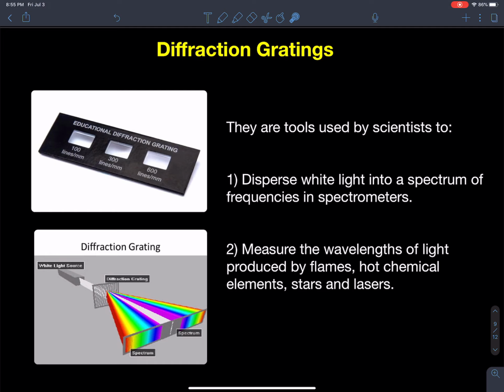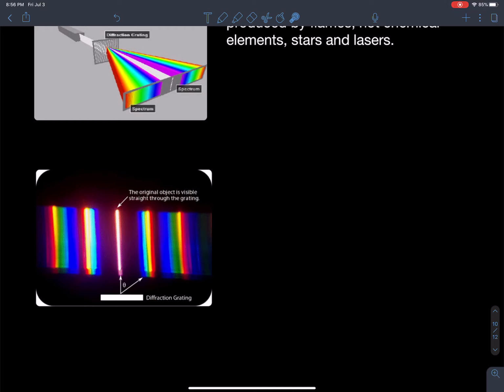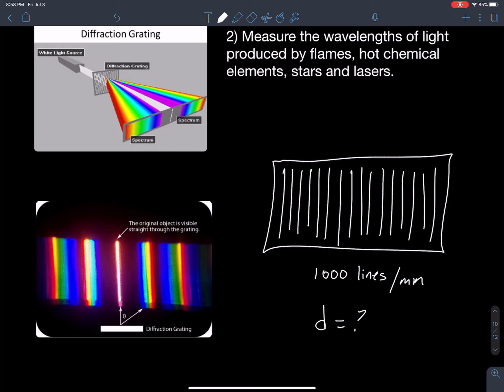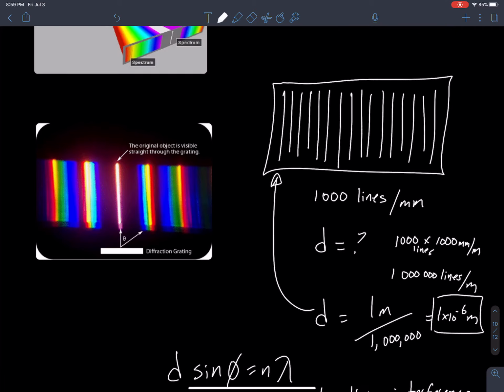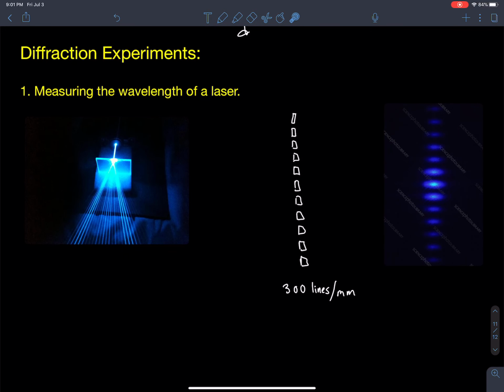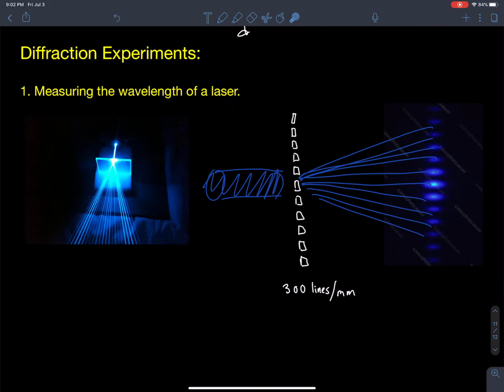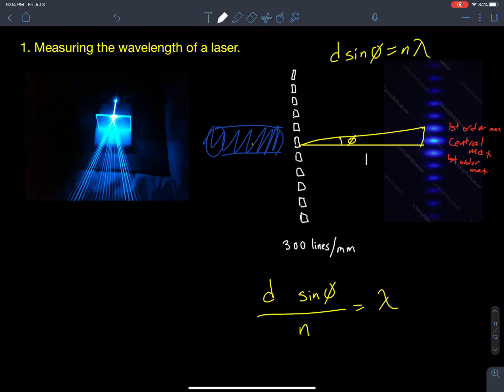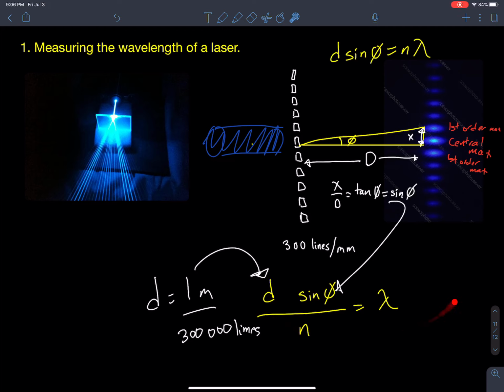HL Diffraction Gratings